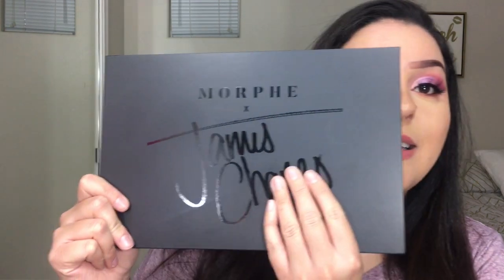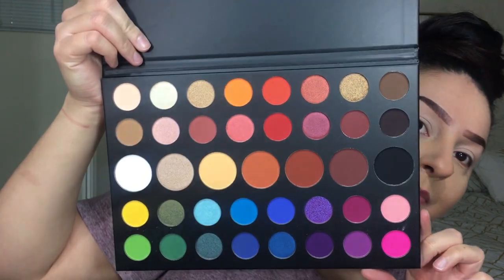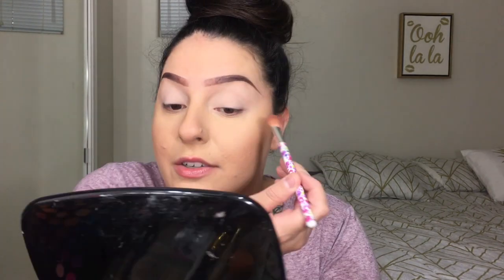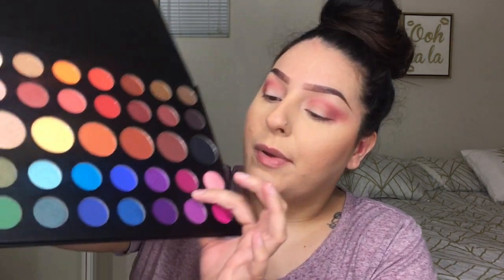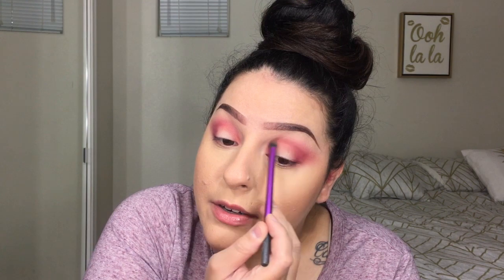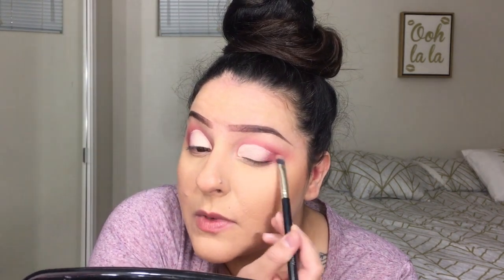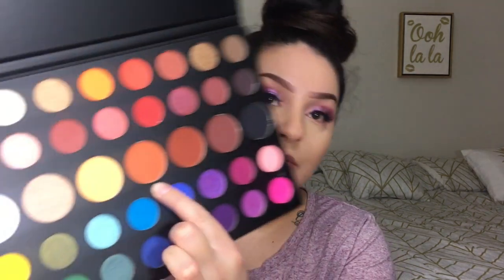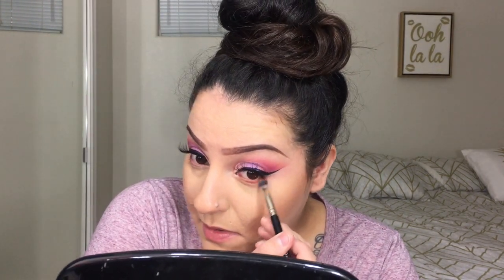FIRST IMPRESSION JAMES CHARLES PALLETE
In this video I give you guys my first impression and review on the James Charles palette. I hope you guys enjoy the look I created.